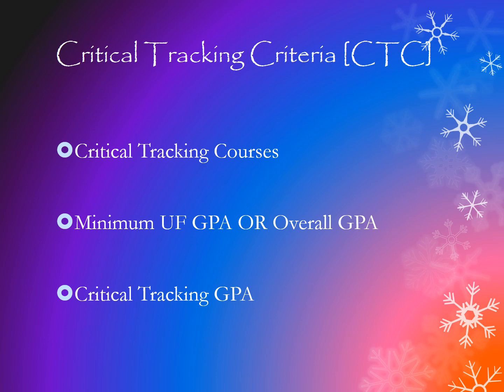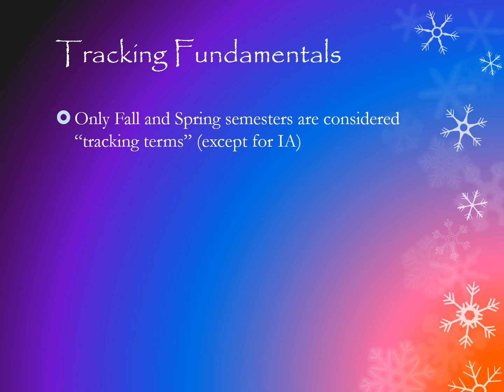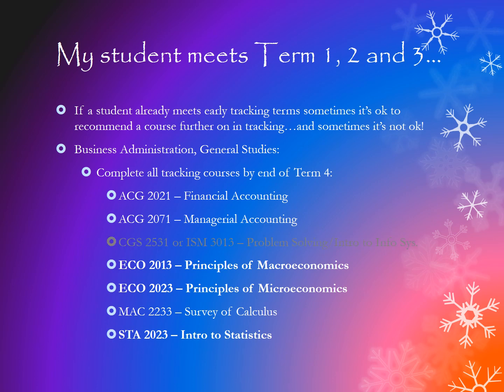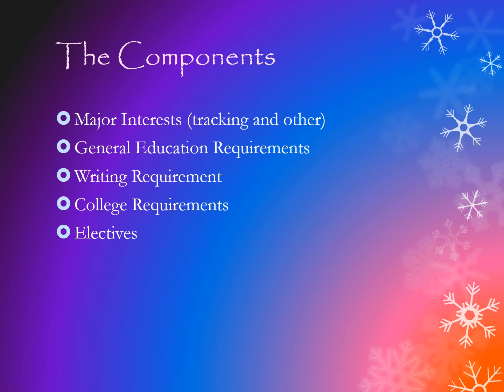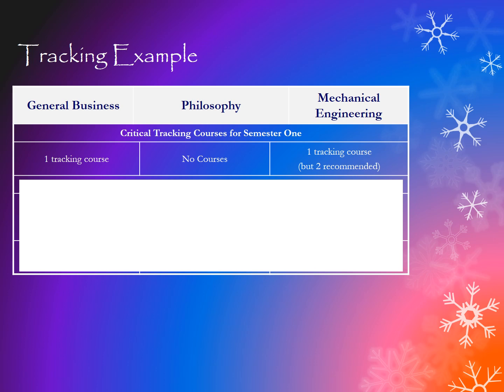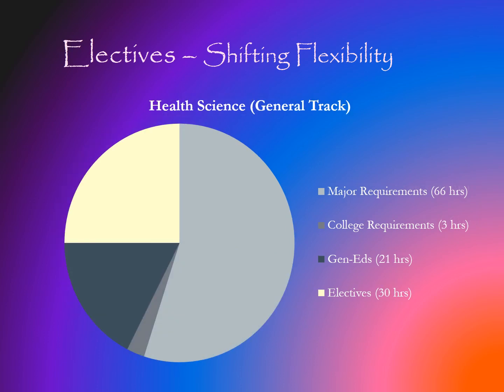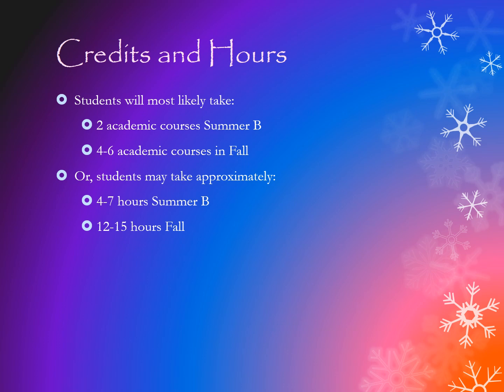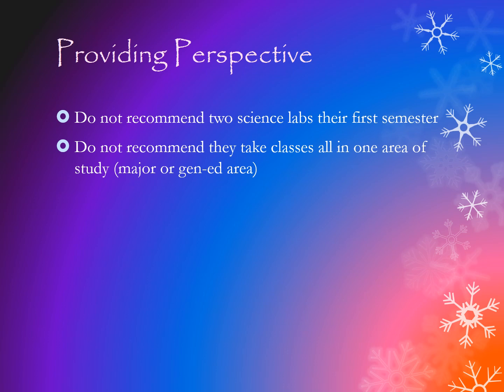Academic Module 2- Tracking and Building A Schedule